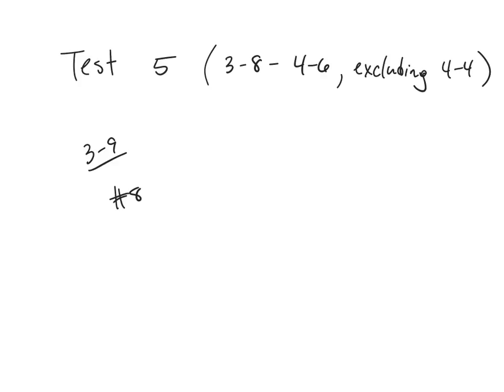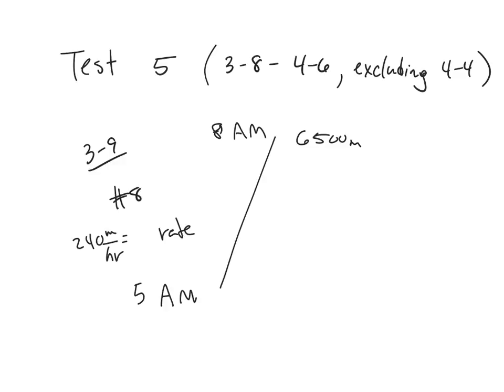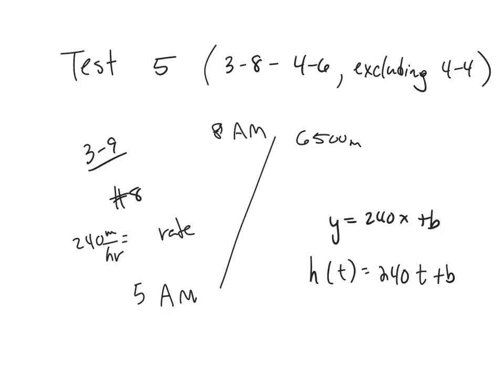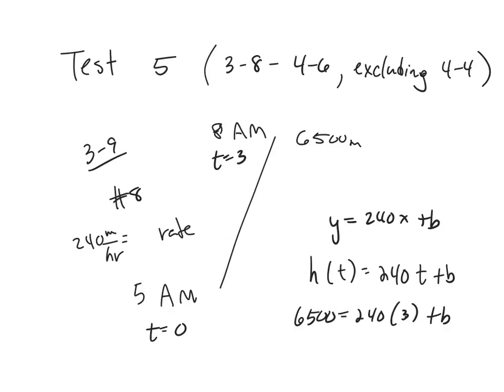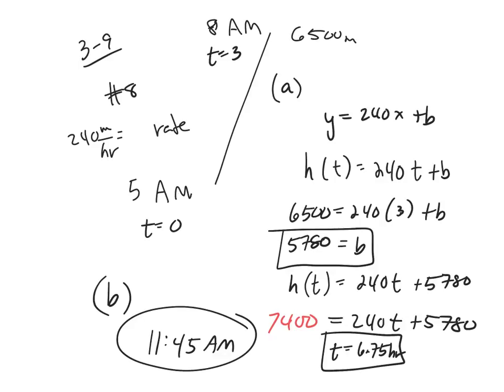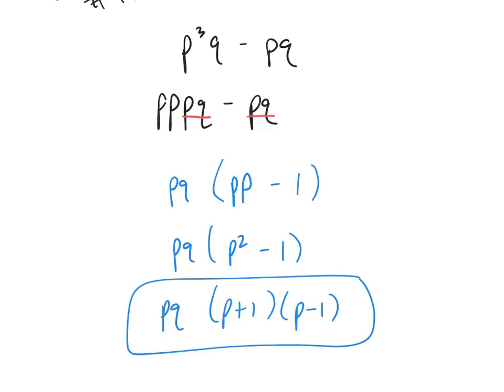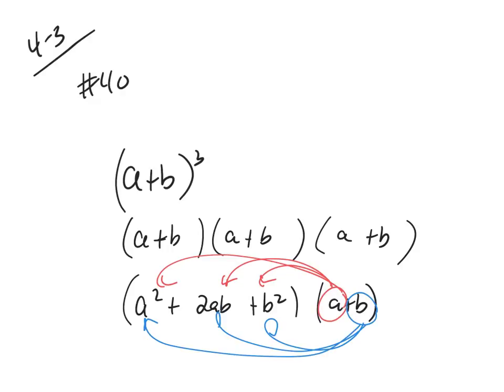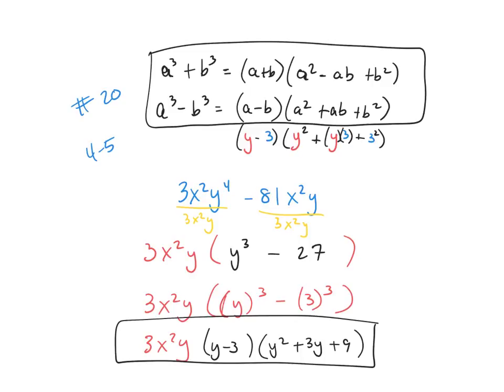test 5 review